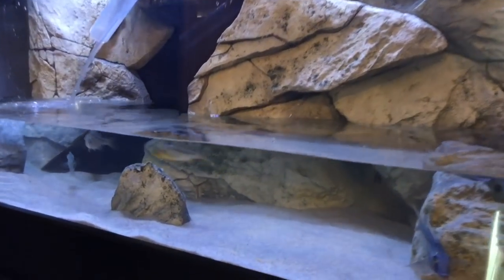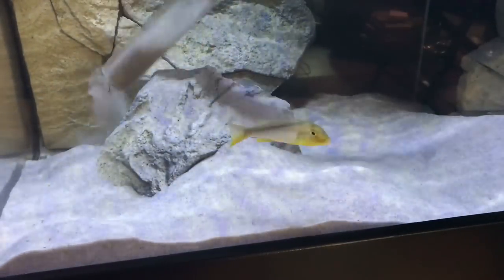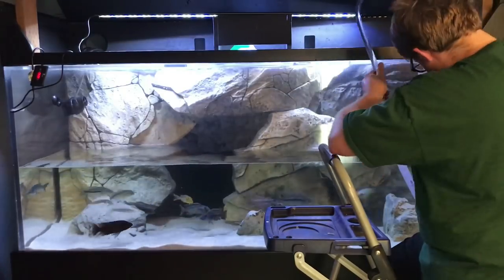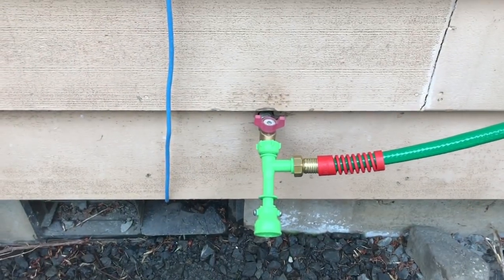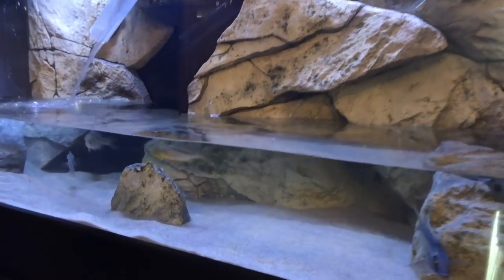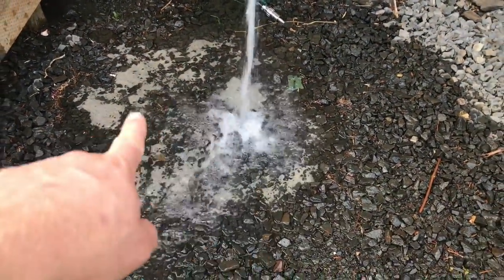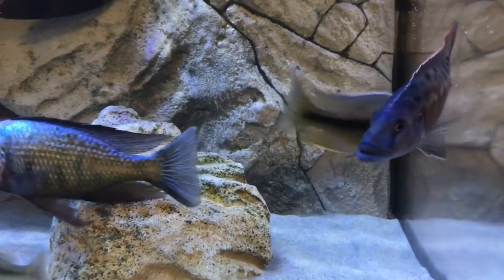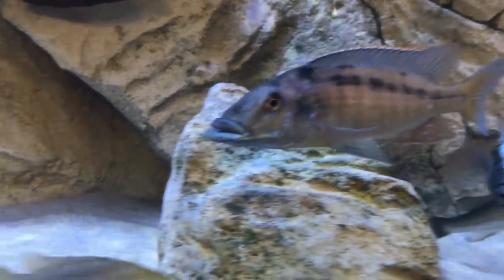HACK For Fish Tank Water Changes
This HACK is going to Save your Sewer Pipes during water changes on your fish tank. Its quicker, efficient, and wont ruin your pipes.